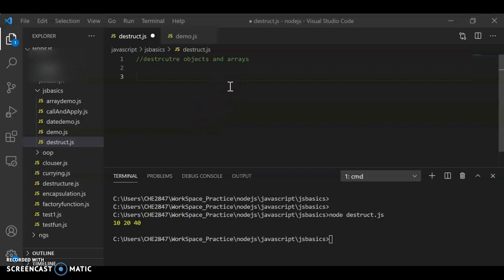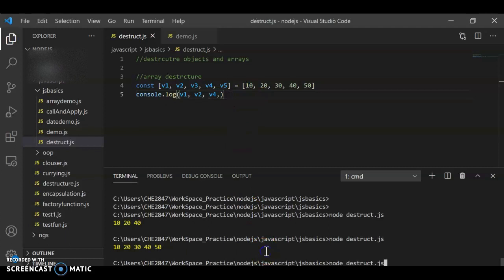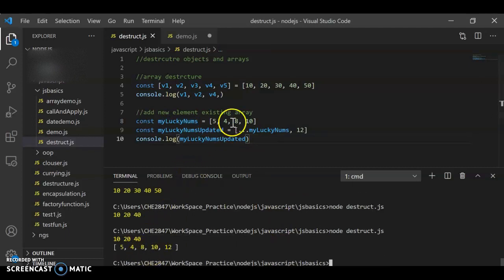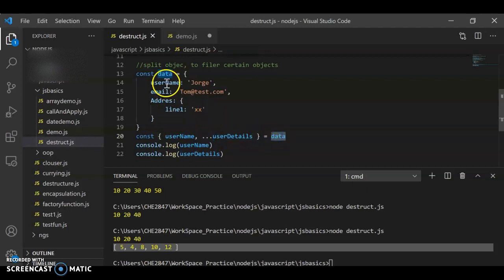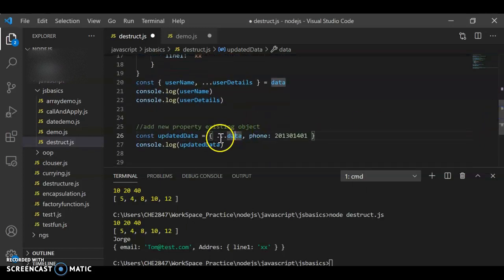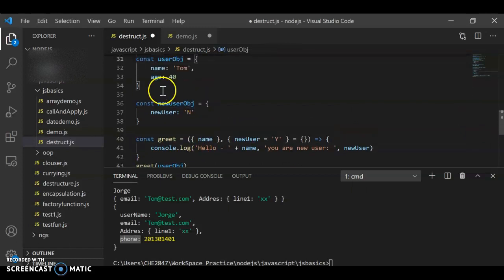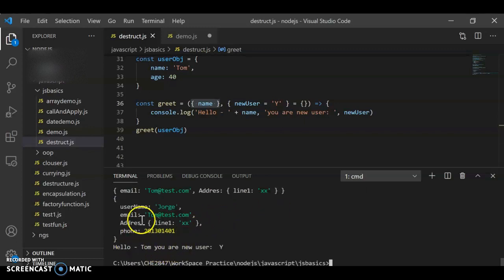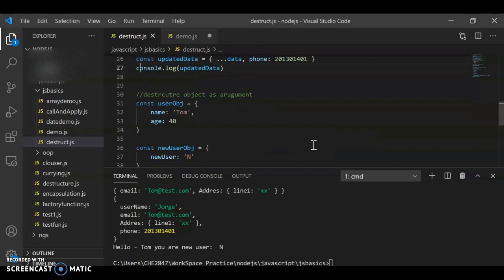Destructing and rest/spread in JavaScript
Destructuring and rest/spread in JavaScript,
Object destructuring and array destructirng